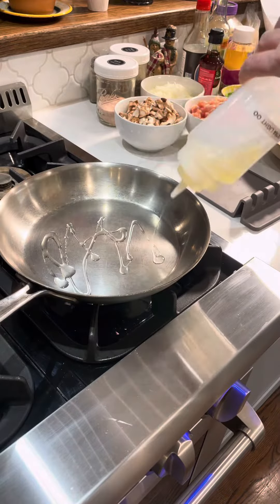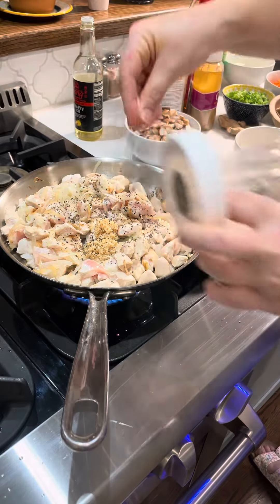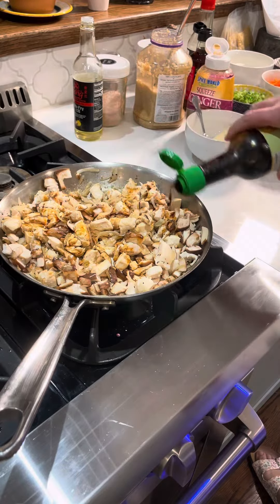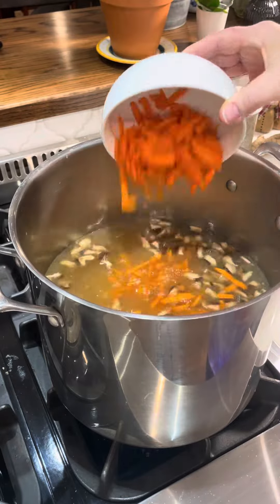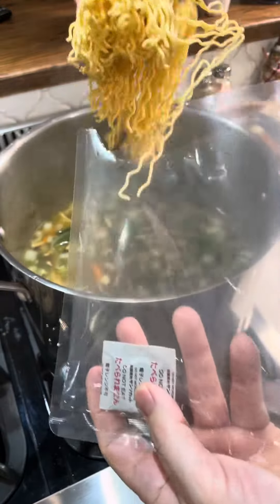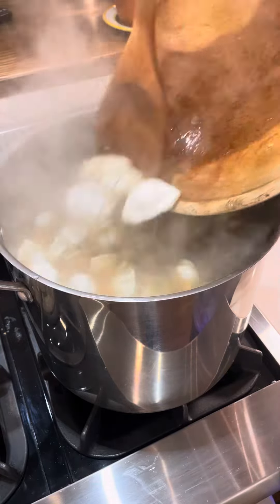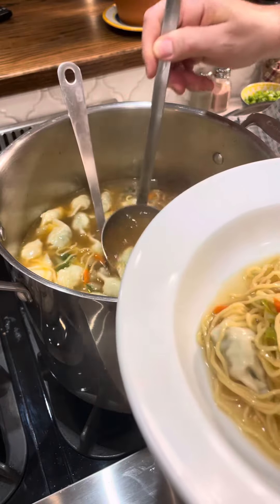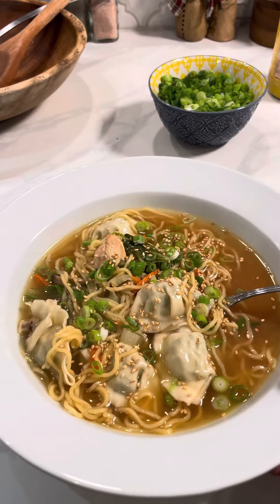Chicken Wonton Ramen Soup. Like a big hug on a cold rainy day!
This is a delicious meal that is fairly quick and easy to make. Made with my homemade chicken stock, it’s delicious and also nourishing!